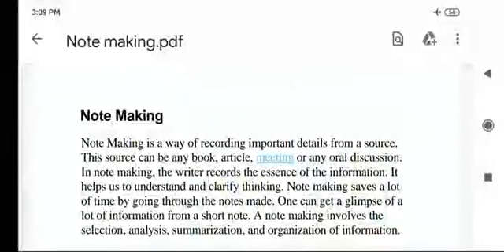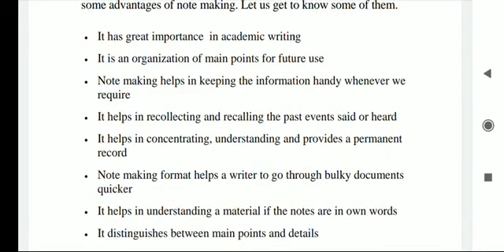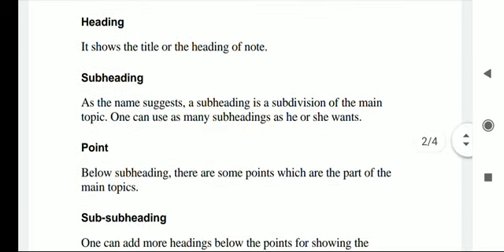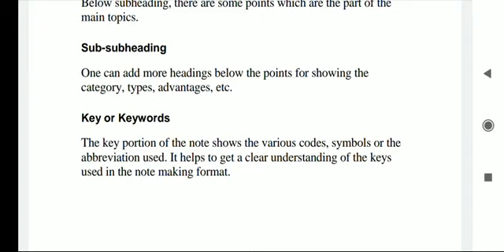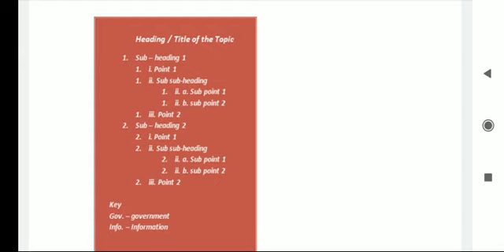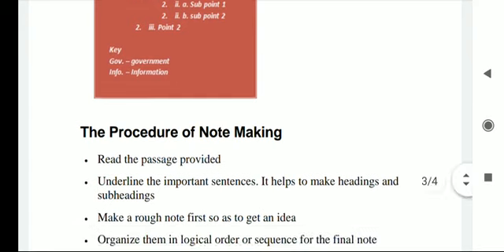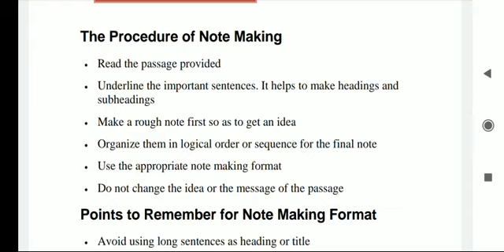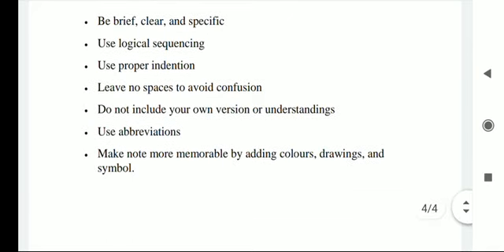Note Making Part 1st.